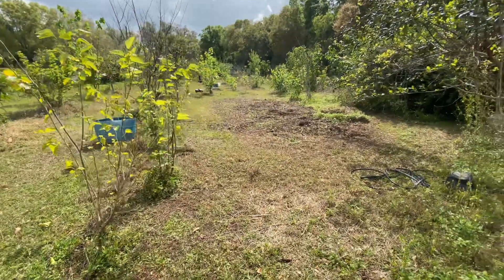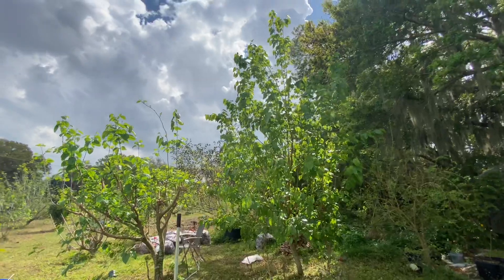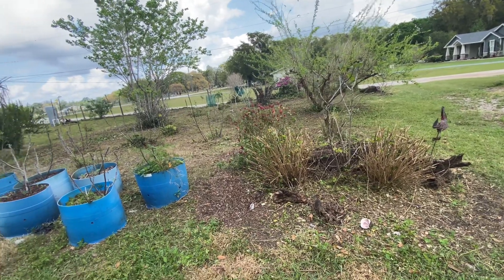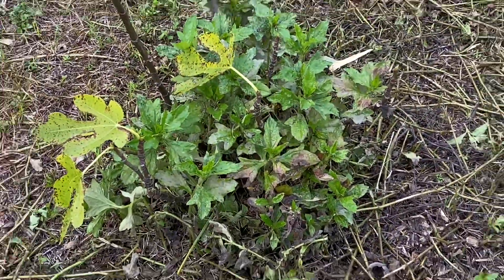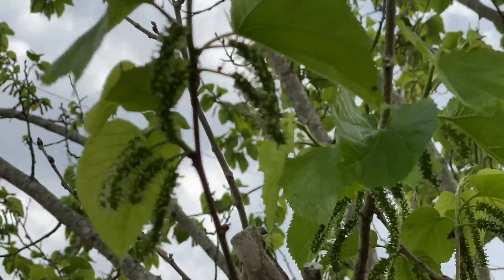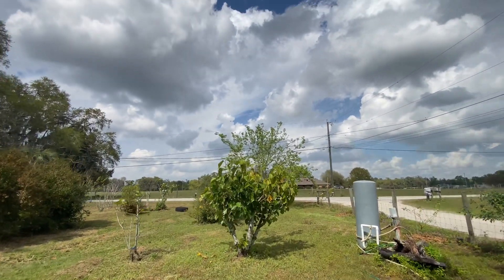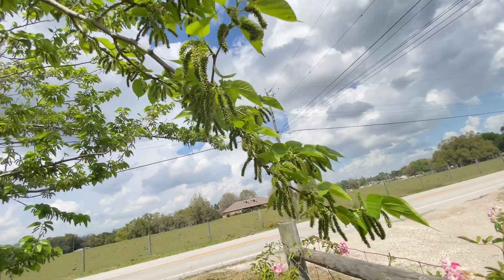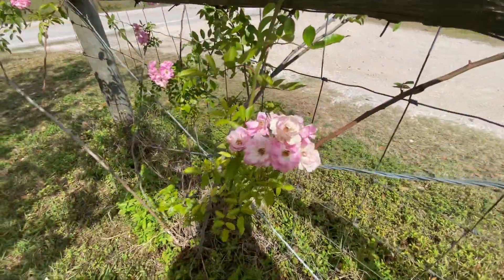Mulberry Tree Tour Pakistani, Valdosta Mulberry trees ..Yard Clean Up! 3/2/24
I am a mulberry addict in central Florida. I especially collect old Florida native Morus Rubra hybrids.
I don’t have all of these available some don’t grow well here in Florida and some are newly grafted
Jans best
Bryce’s worlds best
Thai dwarf
Chiang Mai 60
Weeping Mulberry
Hicks everbearing
Hawthorne dwarf
Black beauty real Morus Nigra
Persian real Morus Nigra
Maple leaf
Pakistani black
Cooke’s Pakistani
Maui
Valdosta
Gerardi dwarf
Black prince
Varaha
Grovers best
Lakeland tropical
Tice
Shangri la
Shangri la mislabeled
8-10 Morus Rubra hybrids
Australian Turkey
Australian green
Wacissa
Peruvian
Silk hope
Illinois everbearing
Tampa pink
Florida giant
Sweet Delicious
Kokusso
Edible leaf
Himalayan FSP
Himalayan red types with long skinny fruit
Skinner
Himalayan red large leaf aka exotica
Thom’s super Pakistani
Himalayan red Naples
Himalayan red Steve Murray
Taiwanese red long